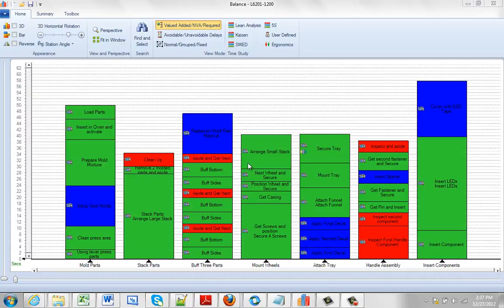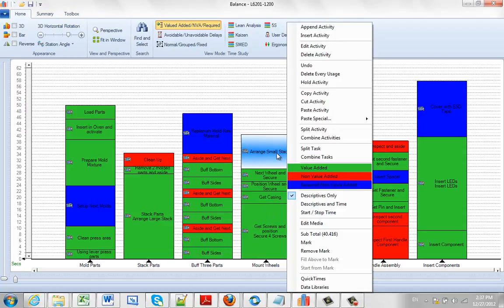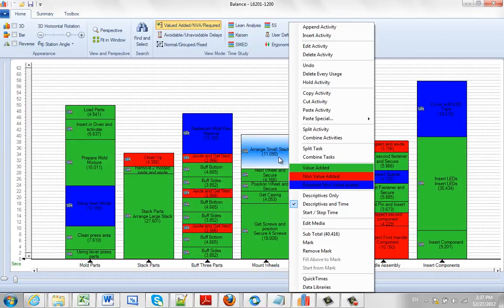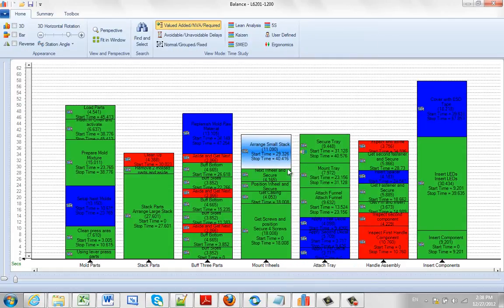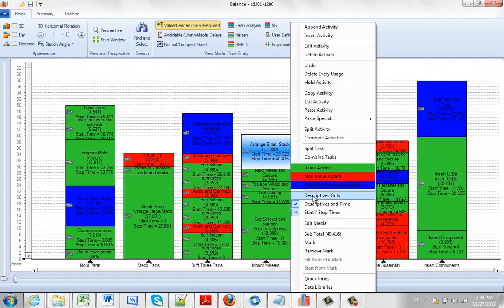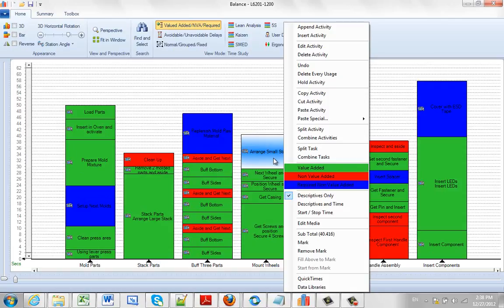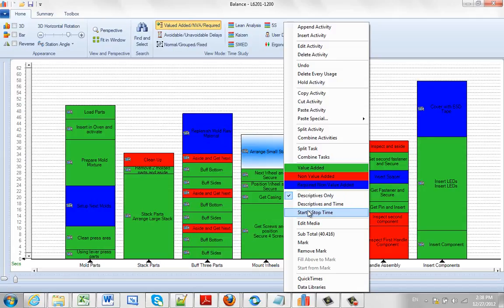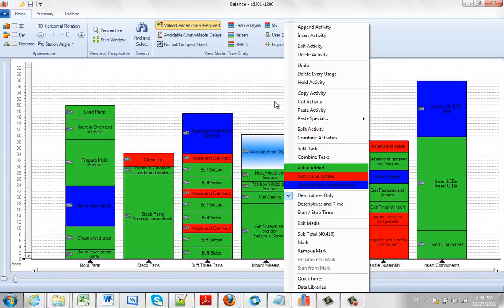Popup on Activity Descriptive Modes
Timer Pro - Line Balance - Popup on Activity - Popup on Activity - Descriptive Modes